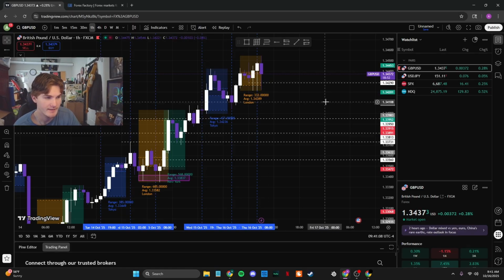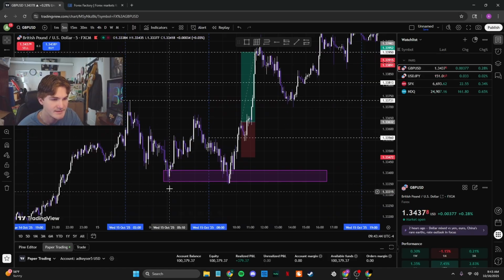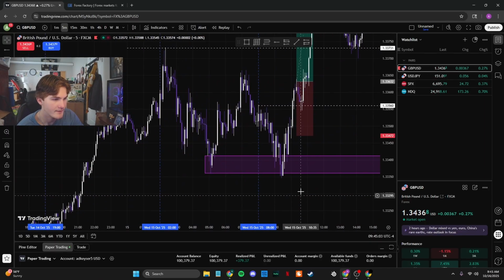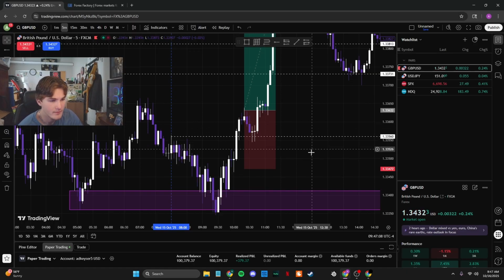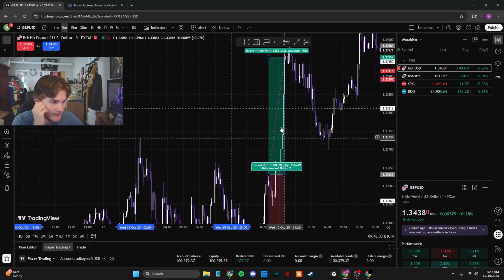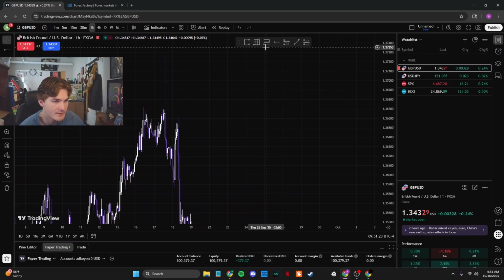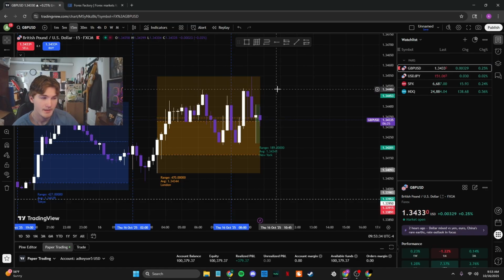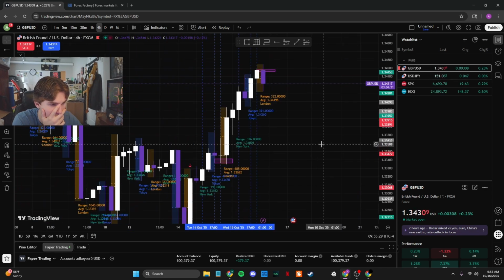Learning To Trade Day 7 - Reviewing a Good Trade (Demo Practice)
Starting to document my journey trying to learn this skill and can hopefully from those out there in the space and from other who are also trying to begin. By no means am I experienced but I can talk about what I have learned so far. Always open to suggestions that would help.